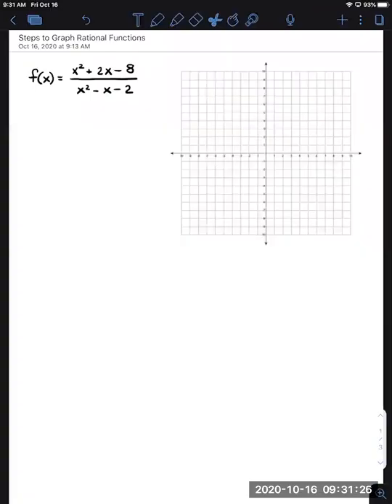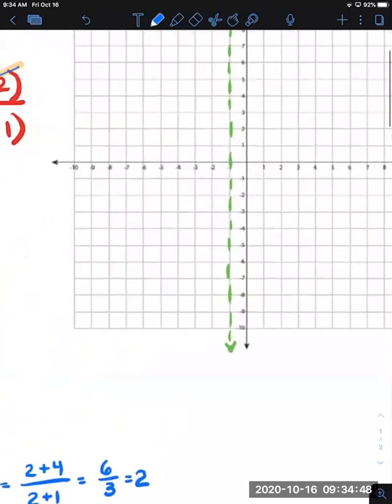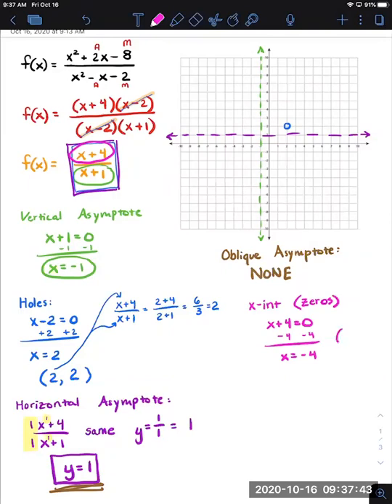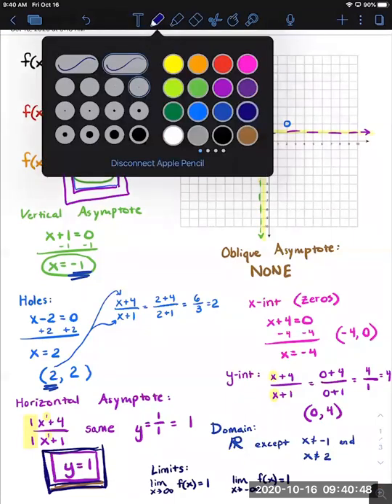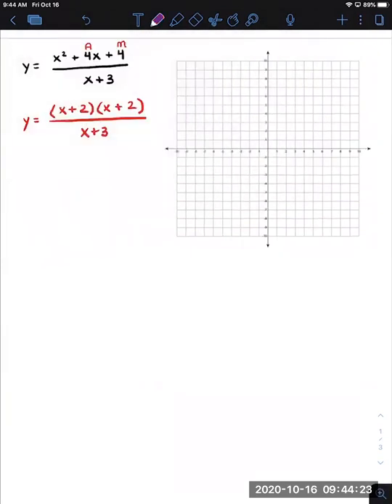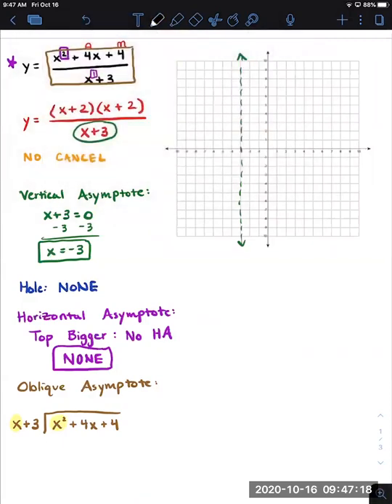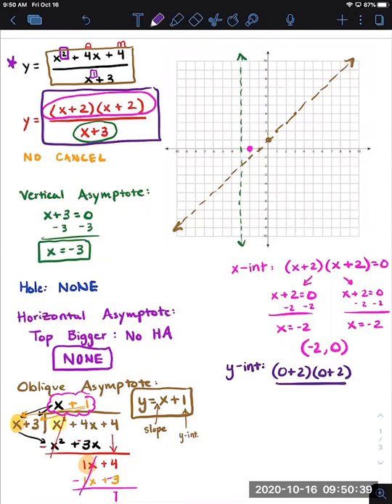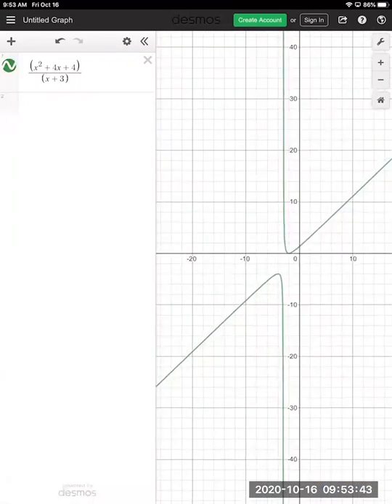Rational Function Properties and Graphing